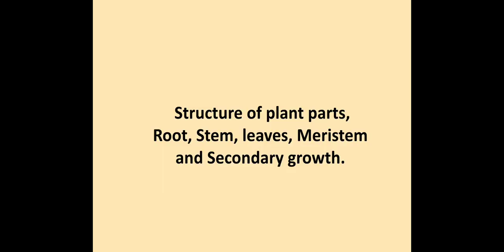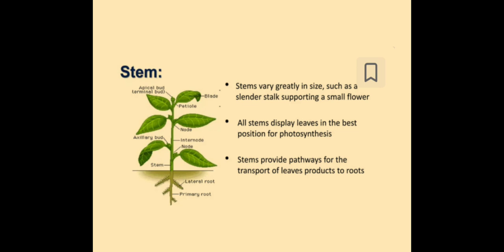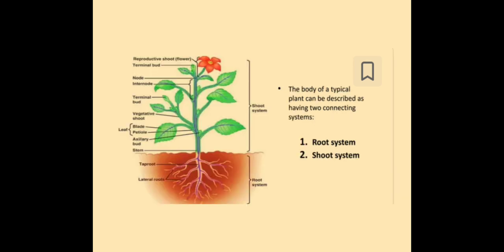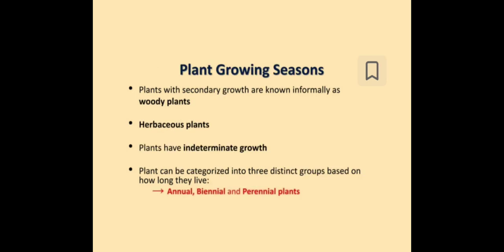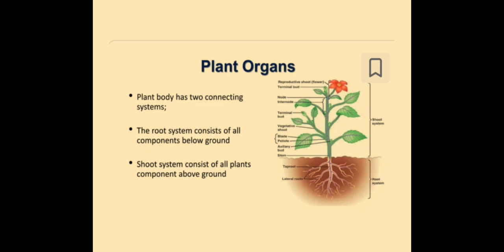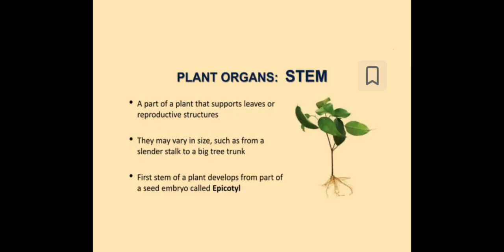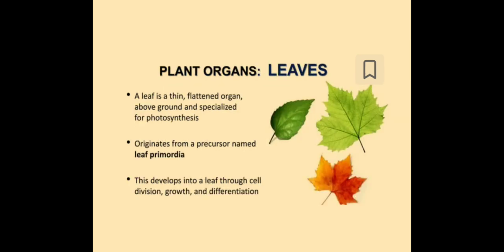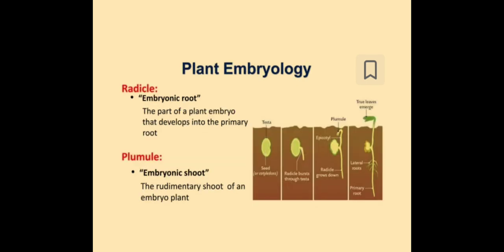Plant Morphology | Root system | Shoot system | Root, Stem, Leaves structure & function | Embryology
Plant Morphology | Root system | Shoot system | Root, Stem, Leaves structure & function | Embryology | Plants Morphology in English language |

Good Luck 👍